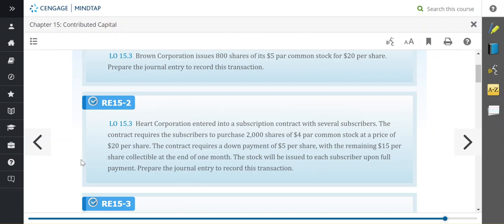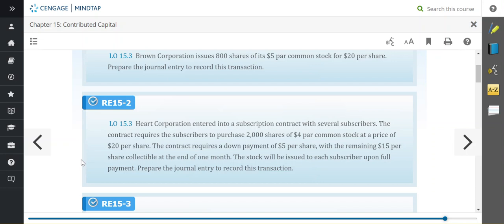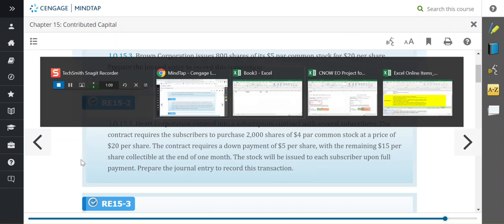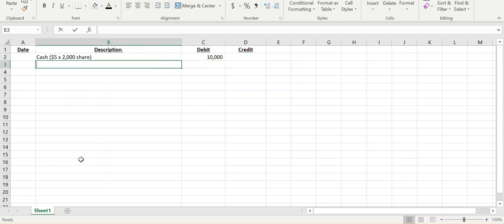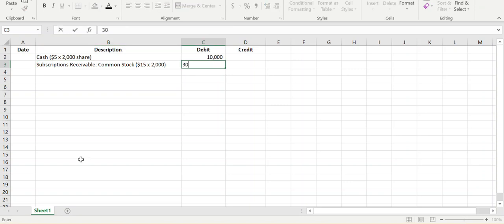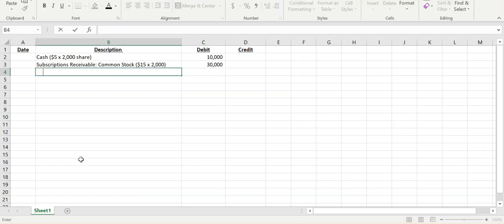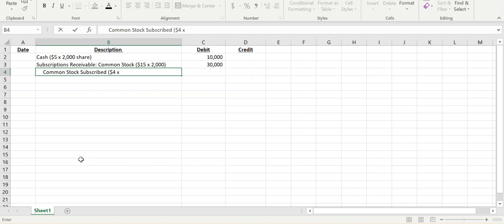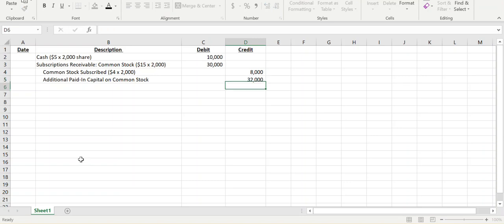RE15-2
Recording stock subscriptions